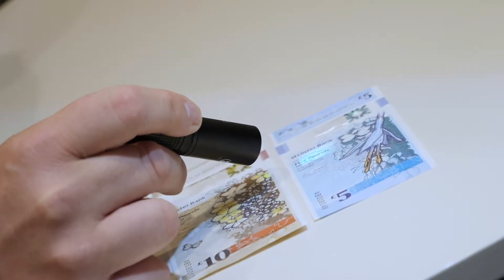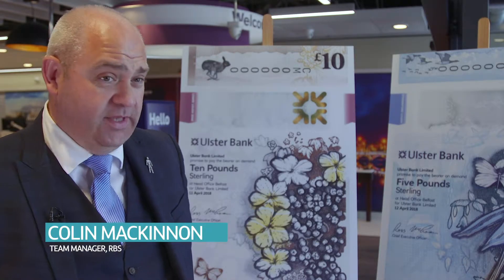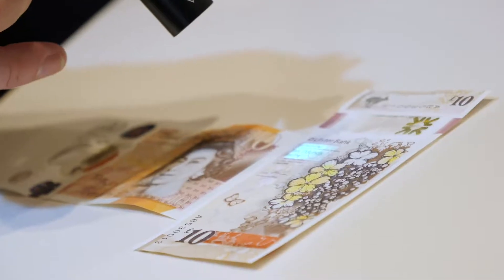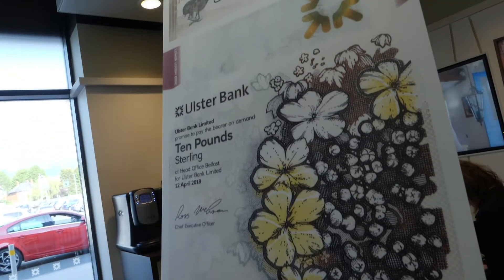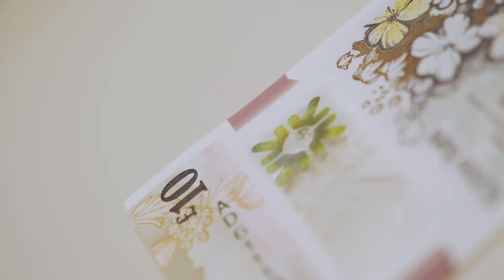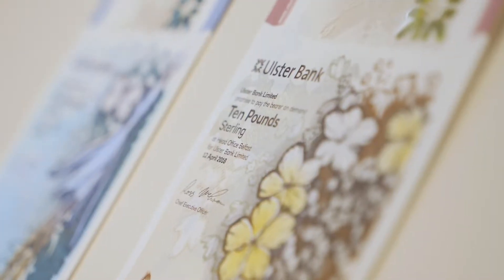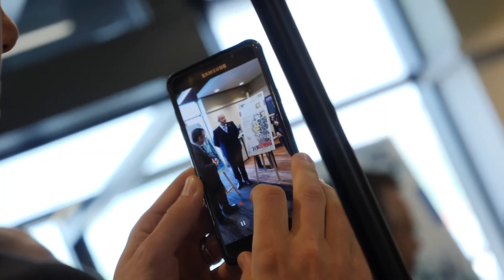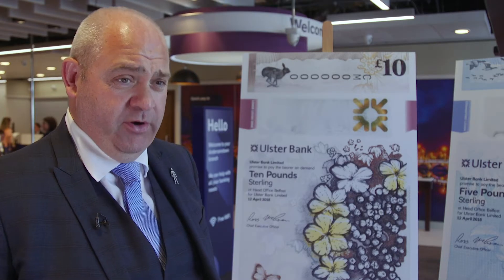New 'vertical' bank notes